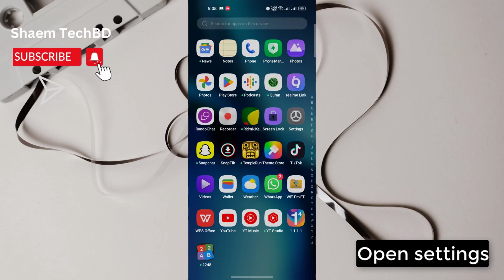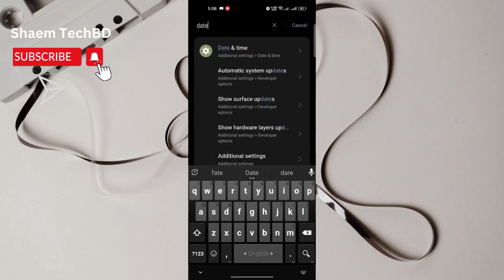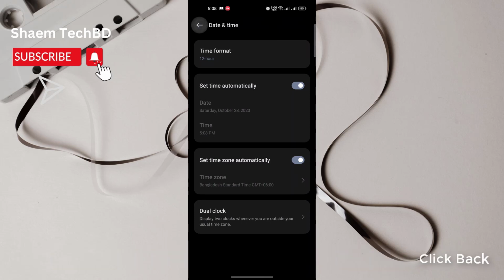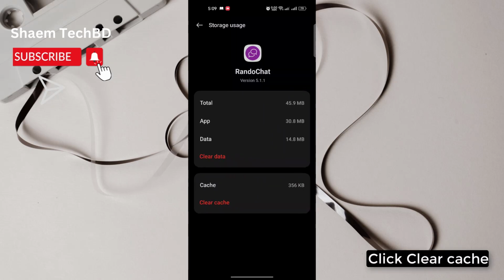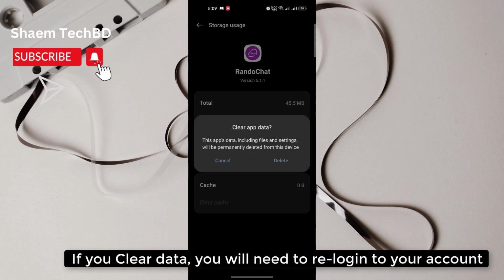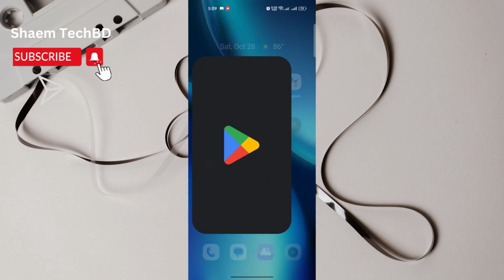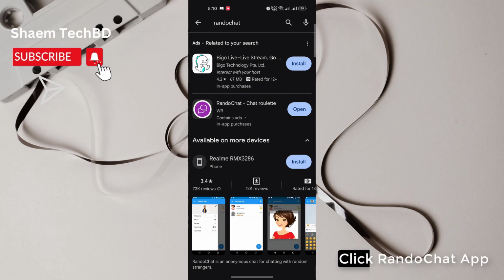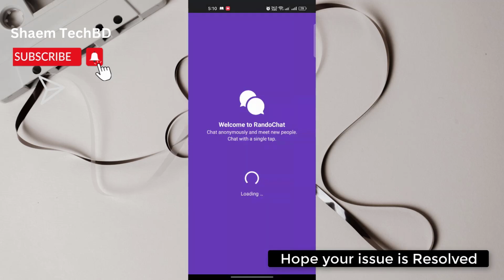How to Fix RandoChat App Stopped Working in Android After New Updates